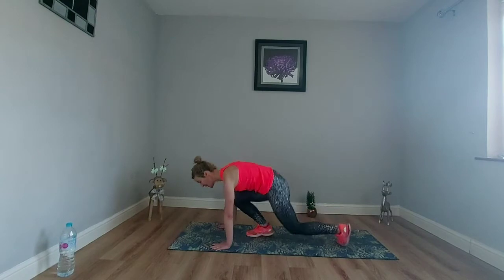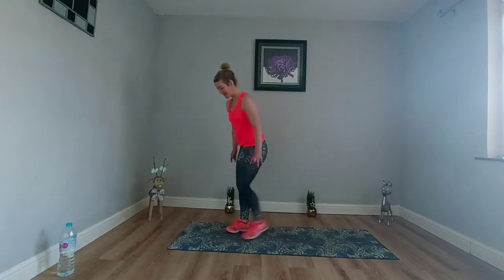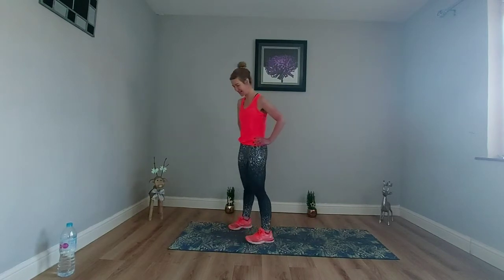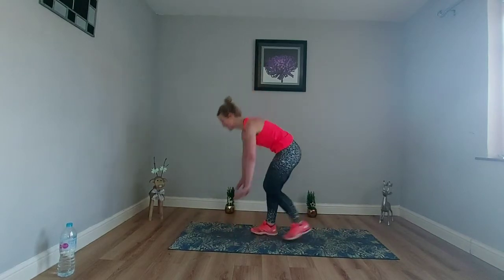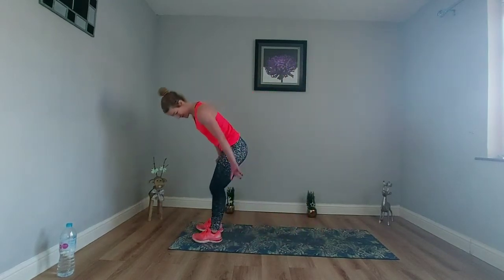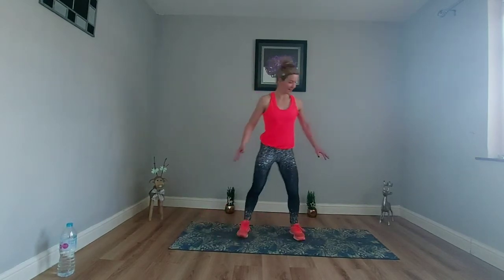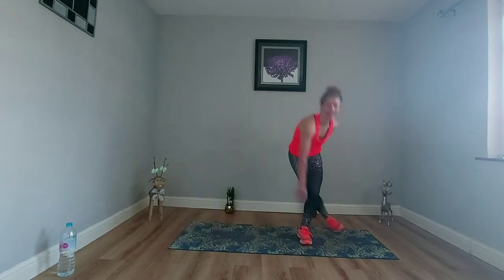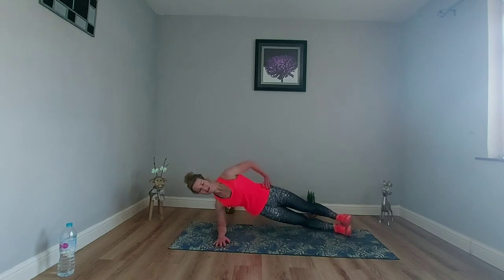10 min HIITMASS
40 sec x2, 20 sec rest